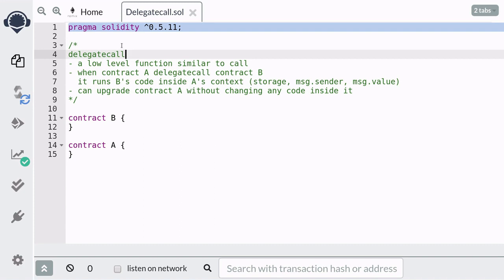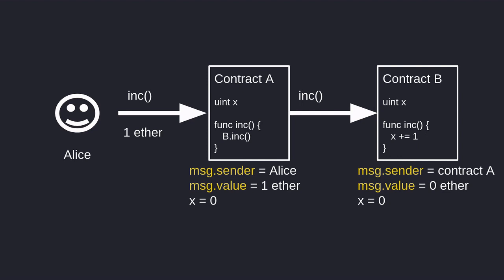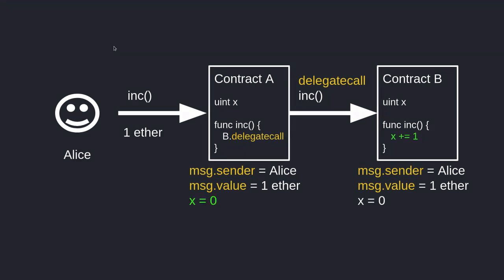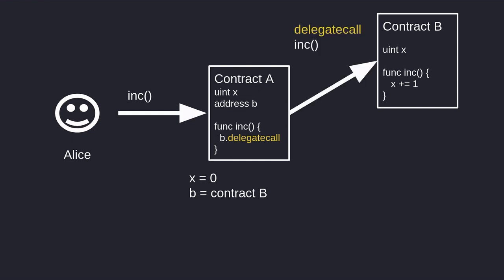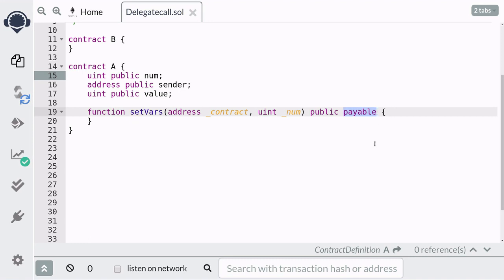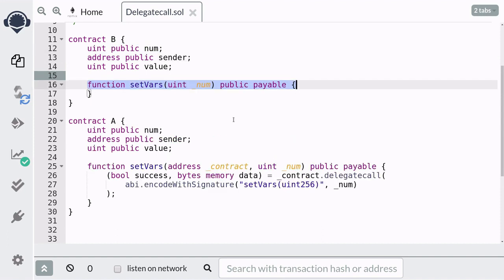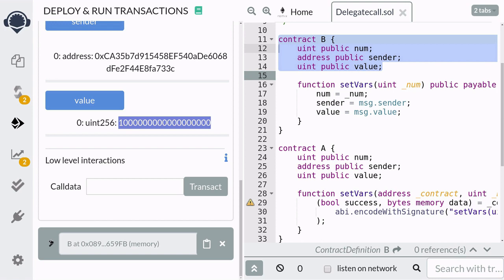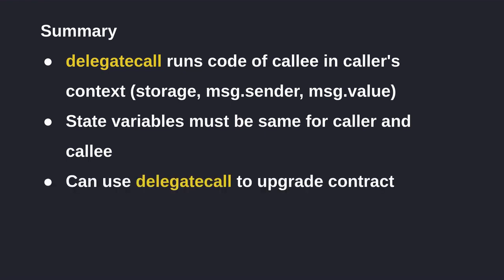Learn Solidity (0.5) - Delegatecall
Delegatecall is a low level function in Solidity that executes code from another contract using the storage, sender, and ether amount of the caller's contract. Using delegatecall you can write upgradable contract, even though once a contract is deployed on the blockchain, you cannot change the code of the contract.